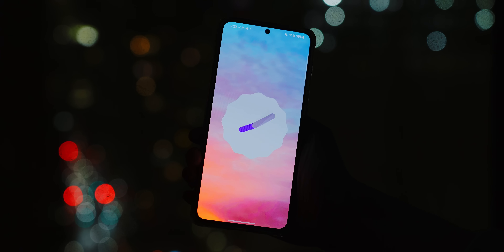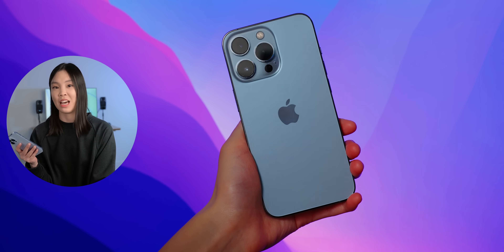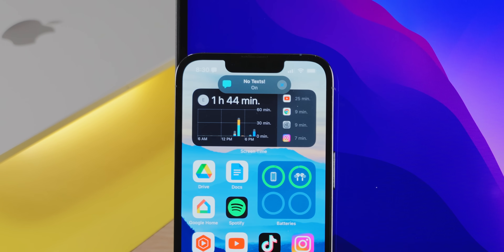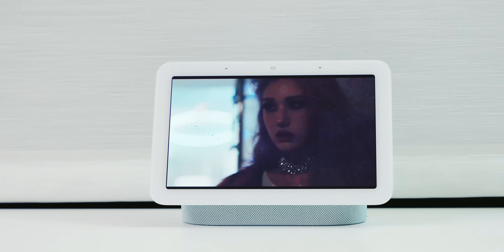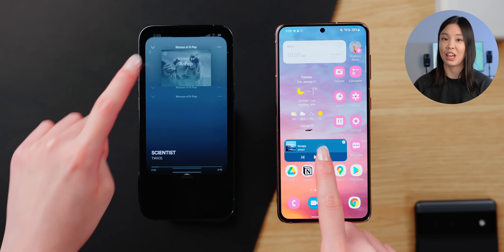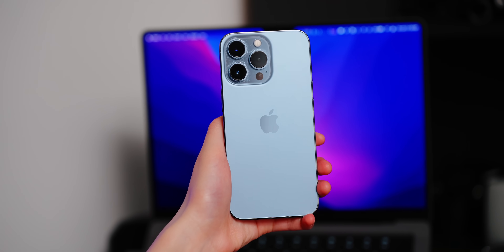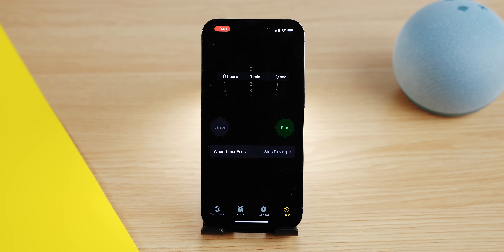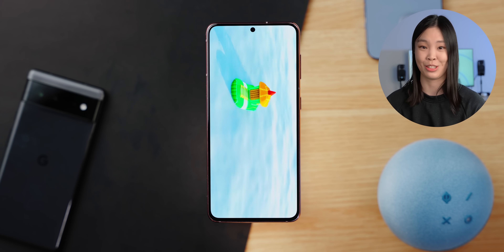Is Android 12 Better Than iOS 15? | Android vs. iOS DEEP DIVE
Is Android 12 better than iOS 15? We'll take a deep dive through Android 12 and iOS 15, and at the end of the video, I'll tell you which one I think is the better operating system. I've been wanting to make a video like this for a while now, so I hope you enjoyed watching it and found it helpful :)

❀ timestamps ❀
0:00 - Intro
0:36 - Navigation
2:16 - Ecosystem
4:50 - Customization
5:58 - App organization
6:38 - Notifications
7:22 - Privacy
8:02 - Conclusion (which one's better?)
8:45 - iOS exclusives
9:34 - Android exclusives

❀ sub count ❀
87,214